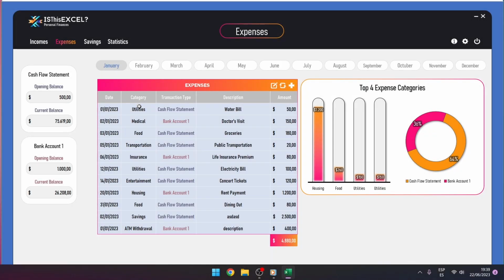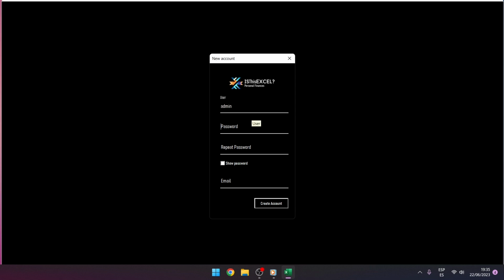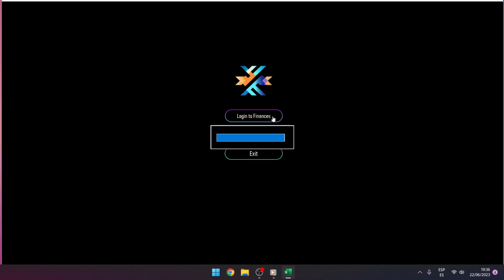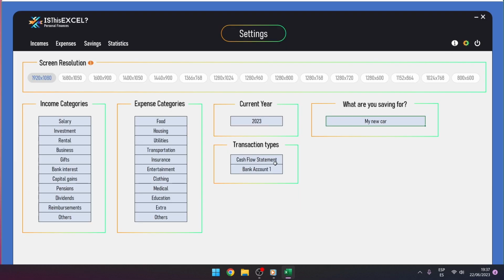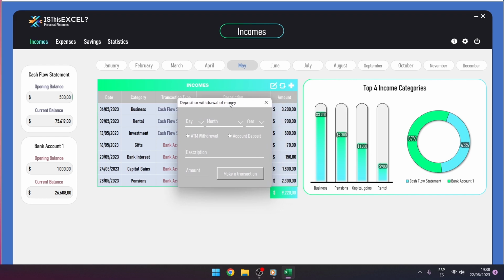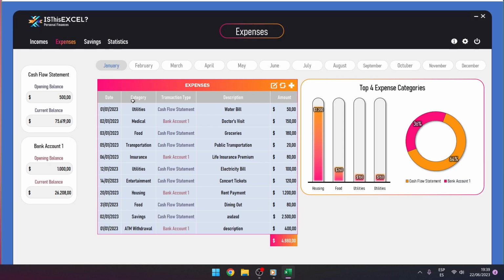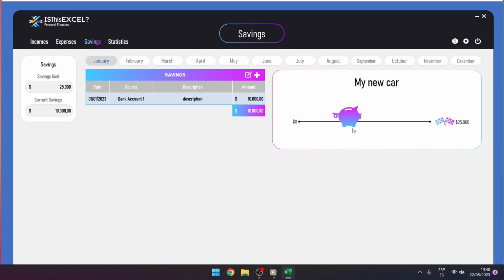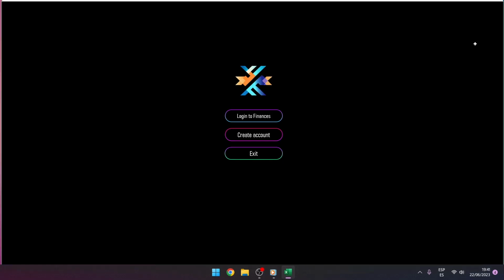Is This Excel? - Spreadsheet for Finances Management Review: Save Money and Organize Your Expenses!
In this video, we review an Excel program for personal finance management. Discover how you can save money and effectively organize your expenses with this tool. Don’t miss it!

Any questions or suggestions will be well received in the comments of this video